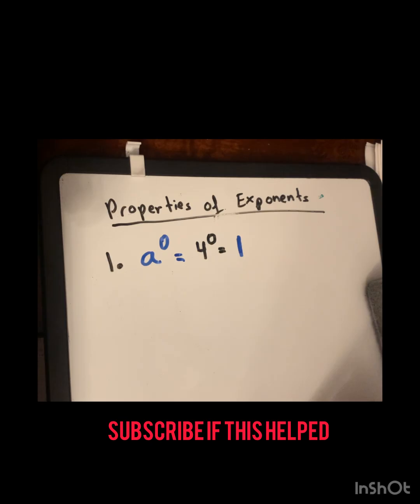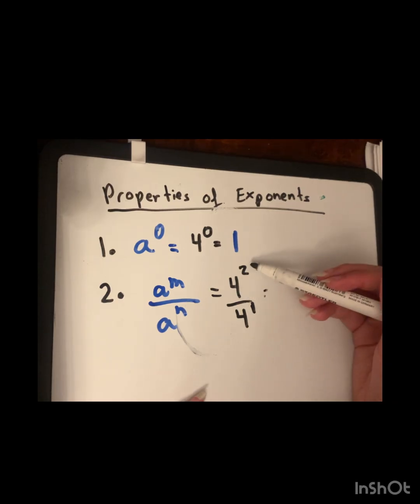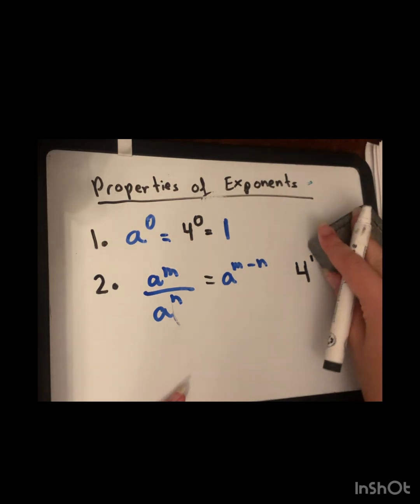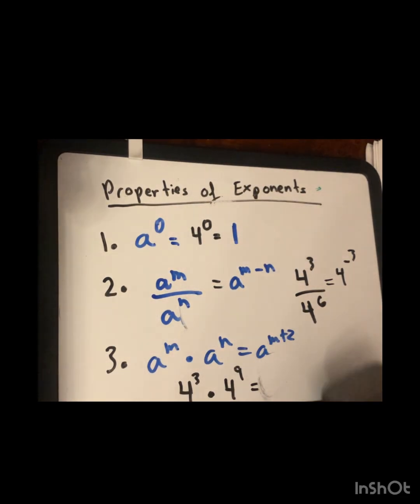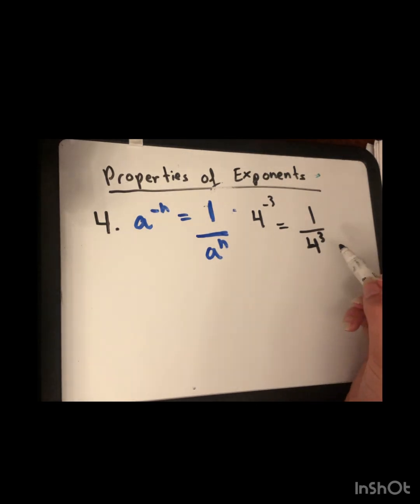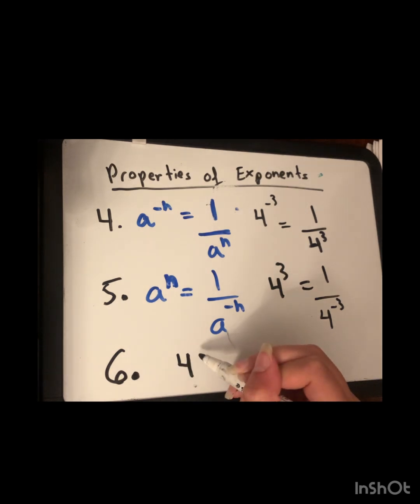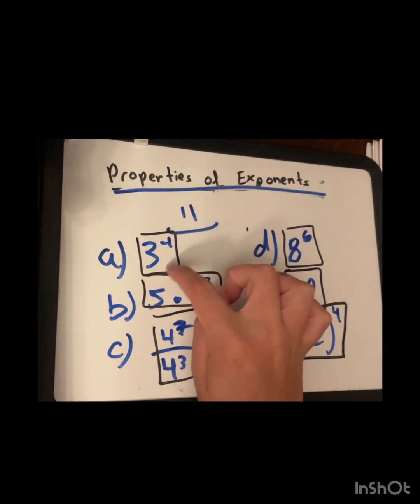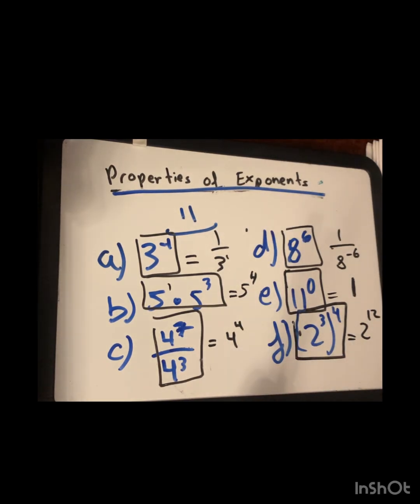Properties of Exponents You Must Know